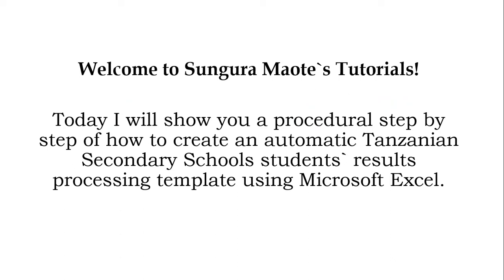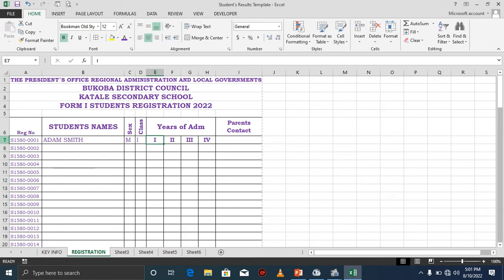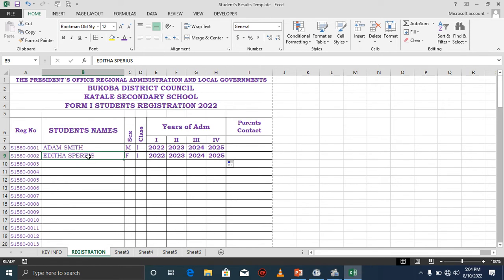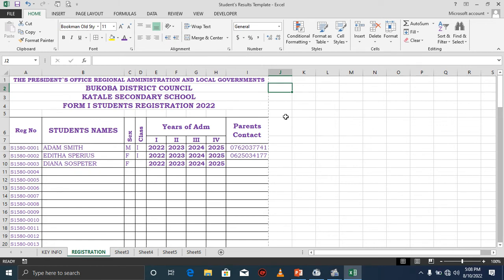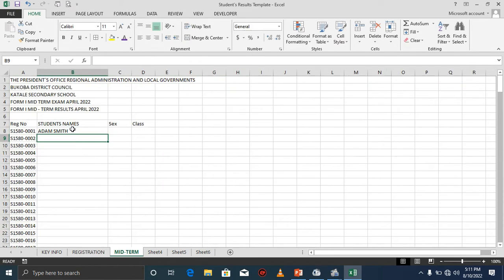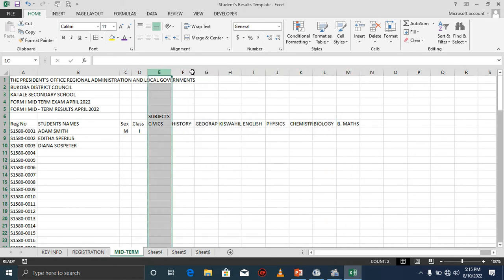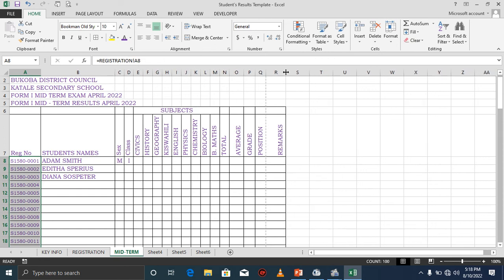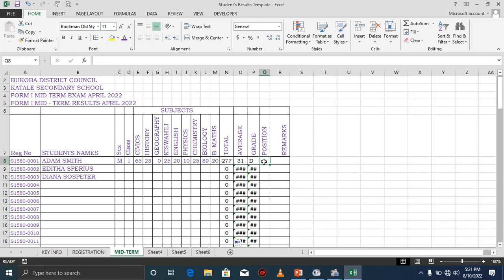Excel Works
How to create students results template Lesson 2#